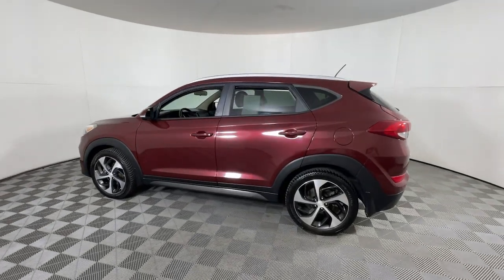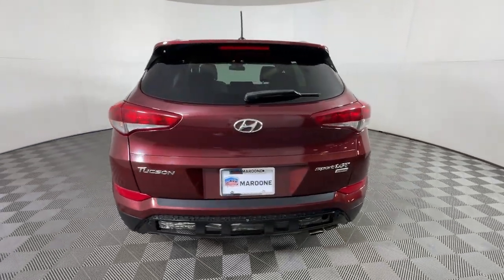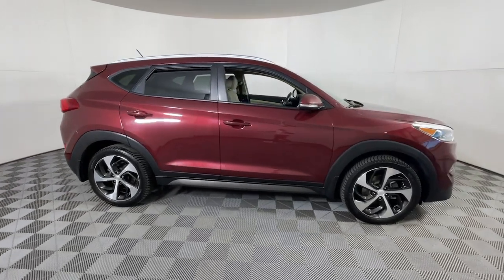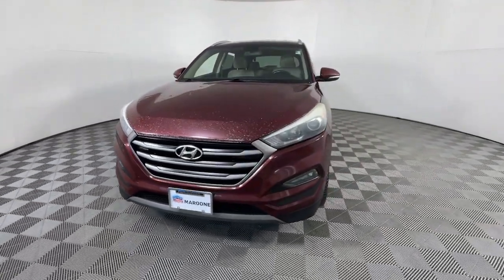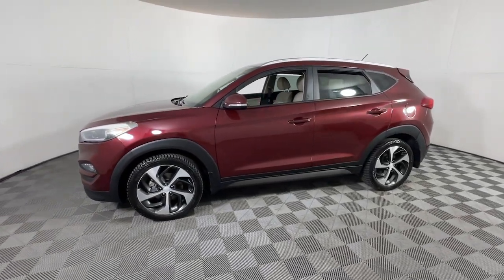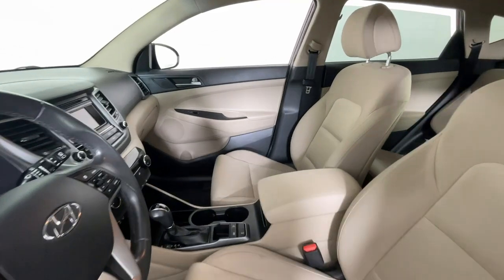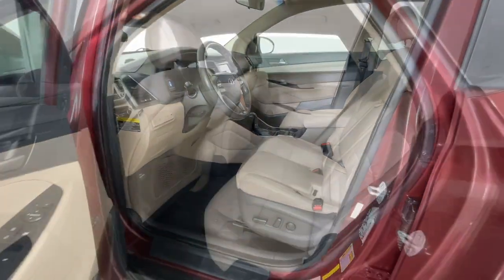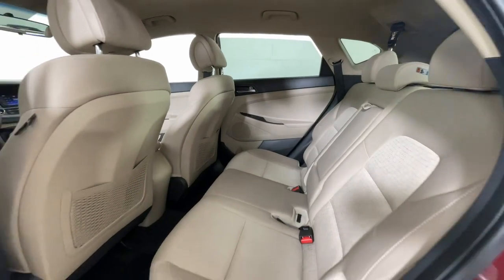2016 Hyundai Tucson Longmont, Boulder, Gunbarrel, Loveland, Denver RA42229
Ruby Wine Used 2016 Hyundai Tucson Sport available in 235 Alpine Street, Longmont, Colorado at Mike Maroone Ford Longmont. Servicing the Longmont, Boulder, Gunbarrel, Loveland, Denver, CO area.

Recent Arrival! CARFAX One-Owner. Has Hail Damage.. Priced below KBB Fair Purchase Price! Ruby Wine 2016 Hyundai Tucson Sport 4D Sport Utility 1.6L I4 DGI Turbocharged DOHC 16V ULEV II 175hp 7-Speed Automatic AWD24/28 City/Highway MPGAwards:* 2016 KBB.com 10 Best SUVs Under $25000 * 2016 KBB.com 10 Best All-Wheel Drive Vehicles Under $25000 * 2016 KBB.com Best Buy Awards Finalist * 2016 KBB.com 5-Year Cost to Own AwardsReviews:* Turbocharged engine delivers peppy acceleration and good fuel economy; plenty of advanced safety and infotainment features are available; comfortable ride on rough roads. Source: Edmunds